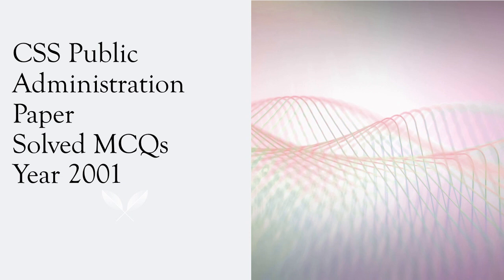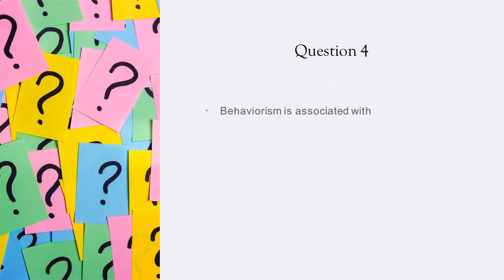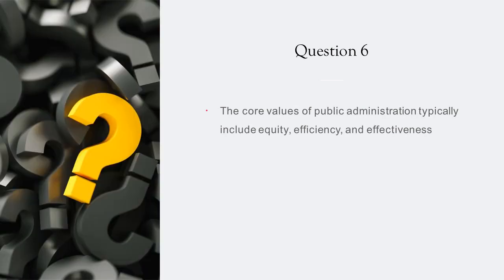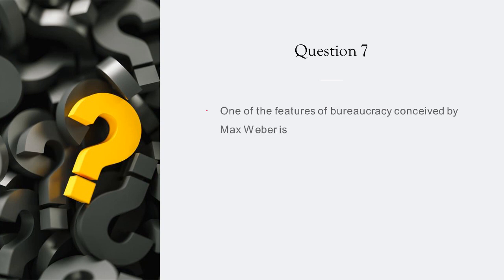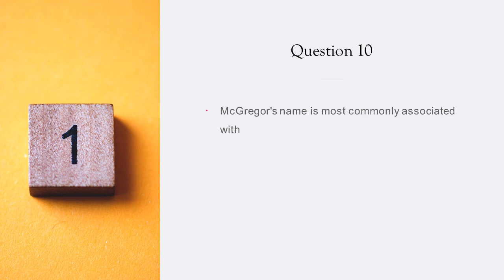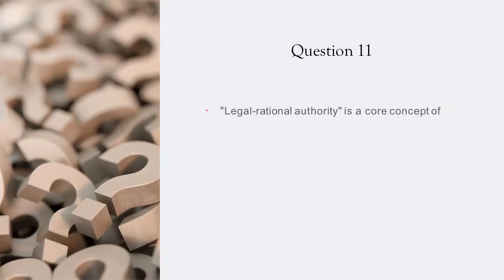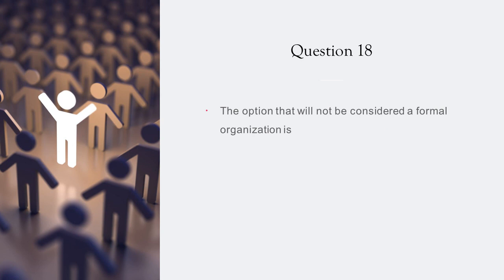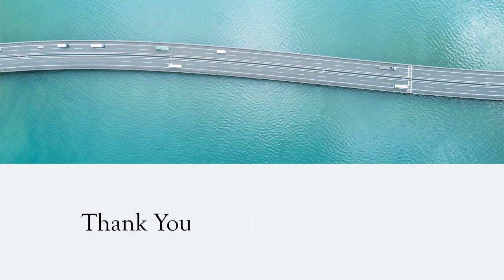CSS Public Administration Paper Solved MCQs Year 2001 || Objective Part